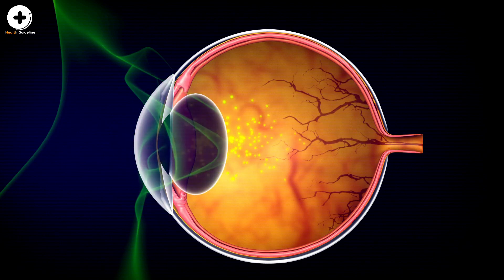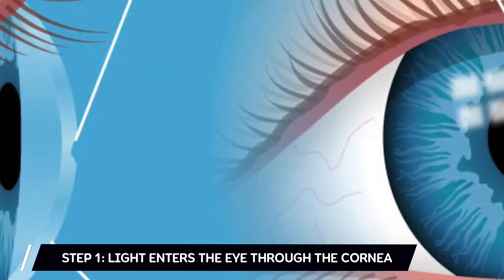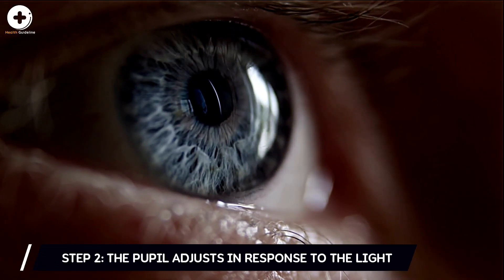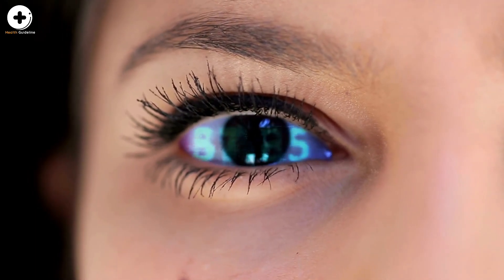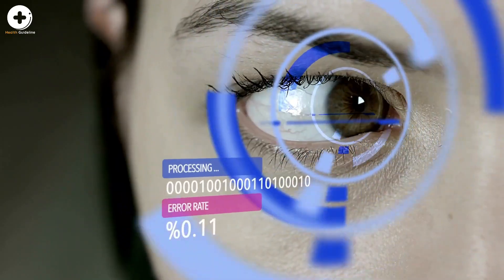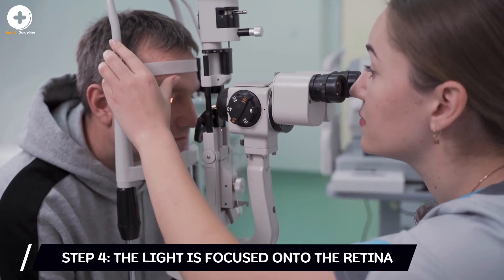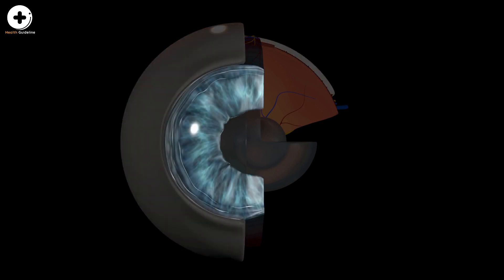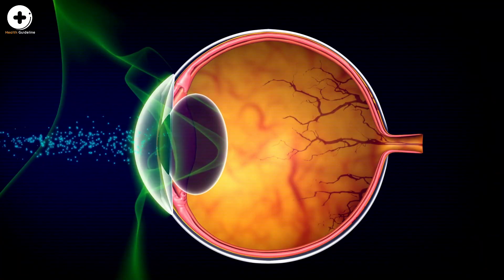How Does the Human Eye Work | How the Human Eye Sees | Human Eye Anatomy | Health Guideline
▬▬▬▬▬▬ Video Chapters ▬▬▬▬▬▬▬
0:00 - ?
0:55 - Outro
▬▬▬▬▬▬ Our Latest Search Query ▬▬▬▬▬▬
How the Eyes Work
How does the eye work step by step?
What do our eyes actually see?
How does the human eye move?
How does the human eye work for kids?
How Does the Eye Work?
How the Human Eye Sees
How They Work, Anatomy & Common Conditions
Your Eyes (for Kids)
how does the eye work simple explanation
how do we see objects with our eyes
10 uses of eyes
human eye structure and function
how does the eye work with the brain